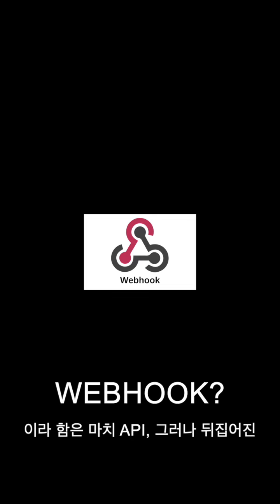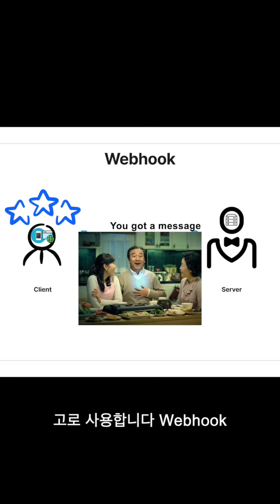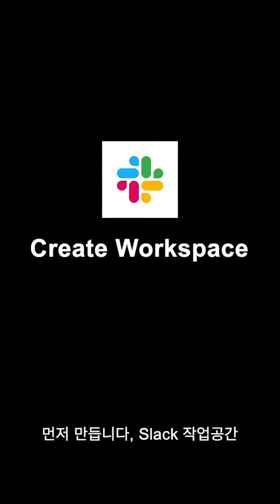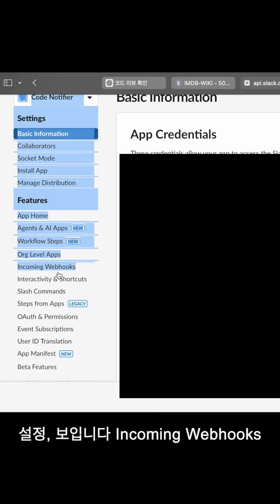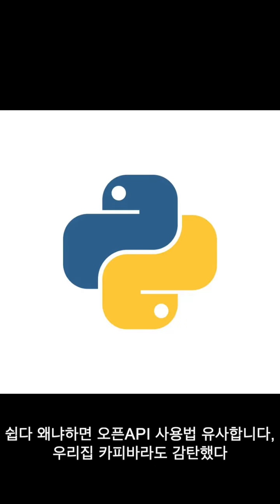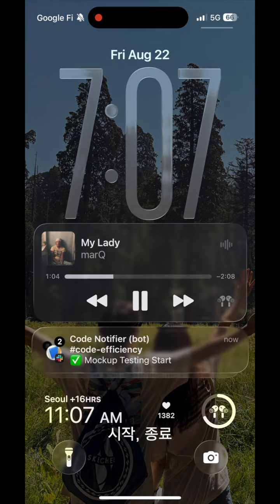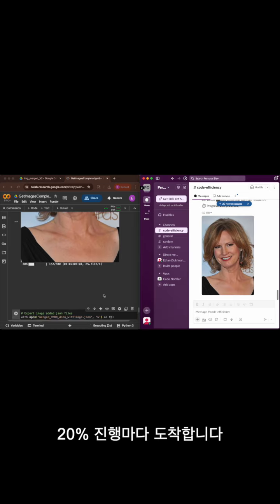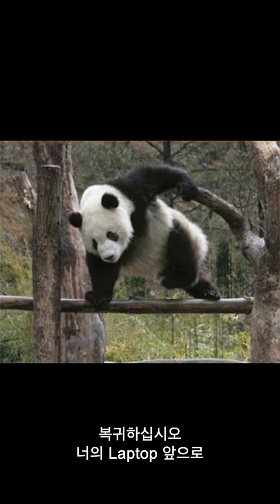[한글자막] 코드 돌려놓고 커피사러 나가고싶었을 뿐인 사람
녹음을 두번하긴 귀찮은 관계로 한글자막을 달았으나
한글자막이 다소 번역체인점 양해 부탁드립니다

*Python 코드 진행상황을 푸시알림으로 받아보자 - 슬랙봇 Webhook 사용해보기